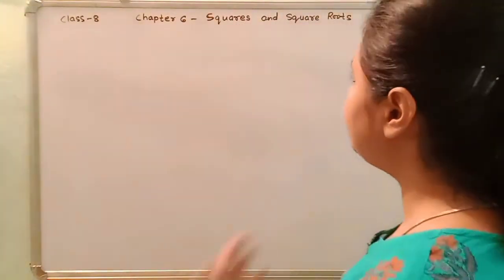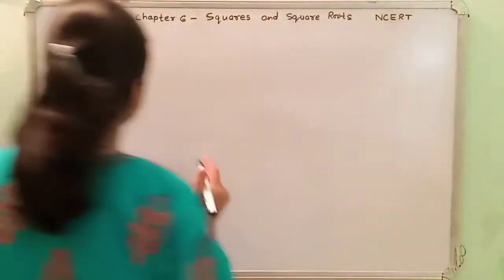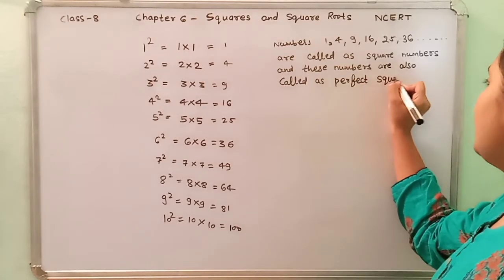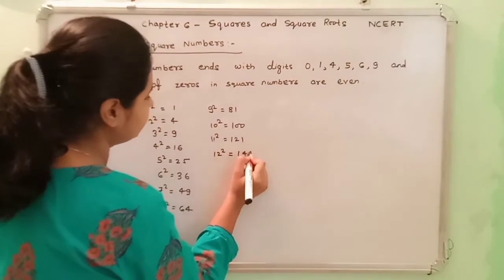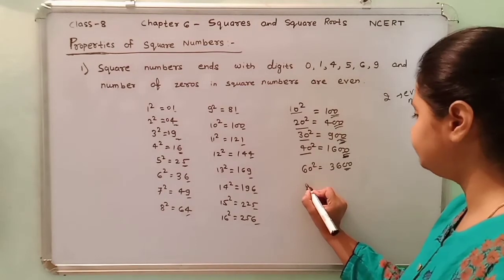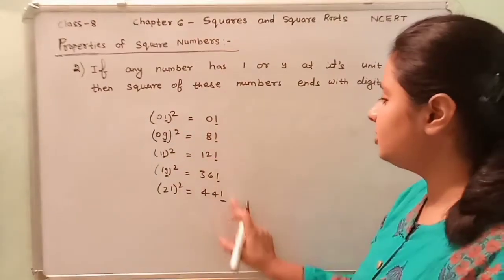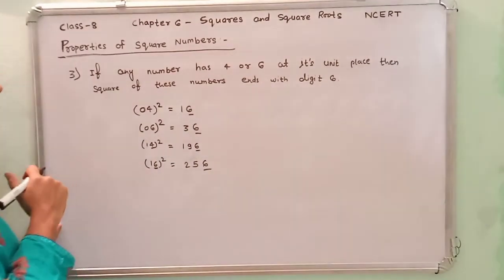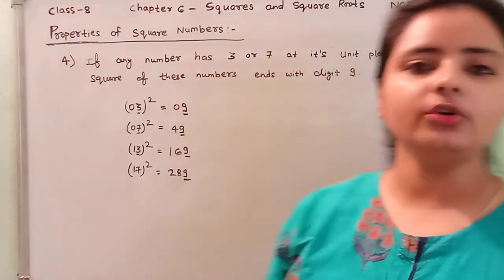Squares And Square Roots (Part - 1) Chapter 6 Class 8 CBSE